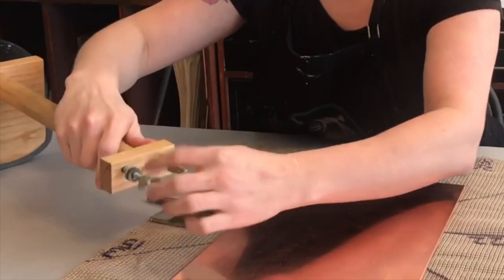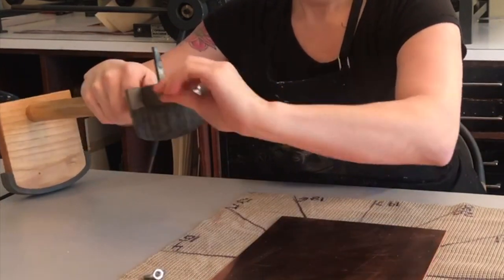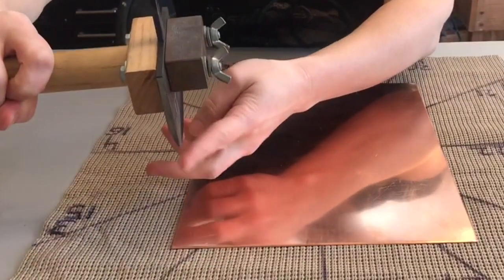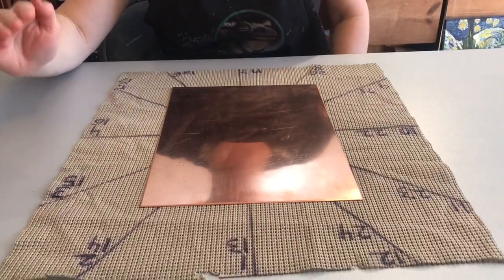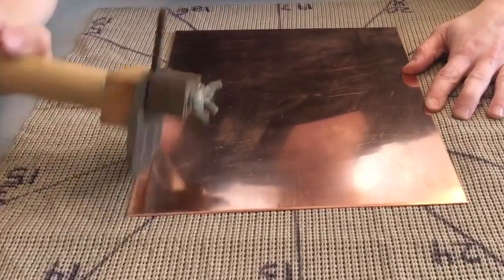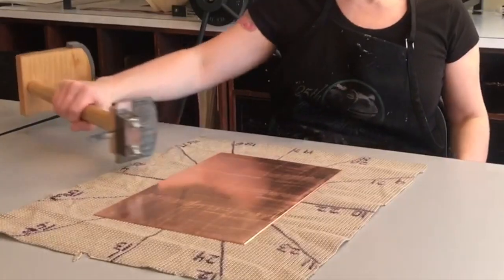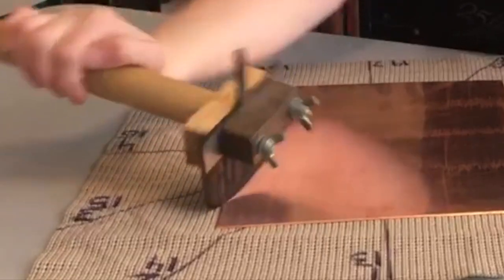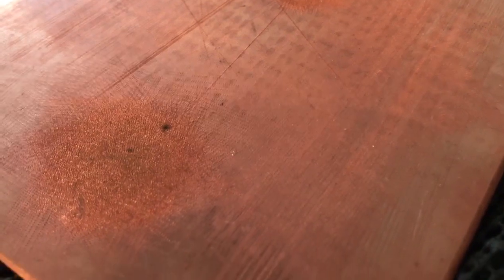How to rock a plate for mezzotint